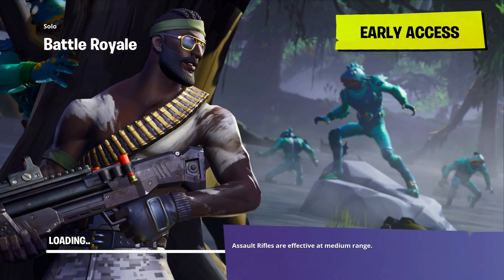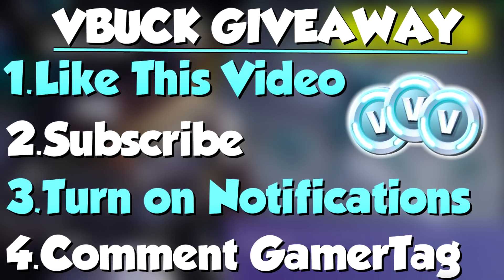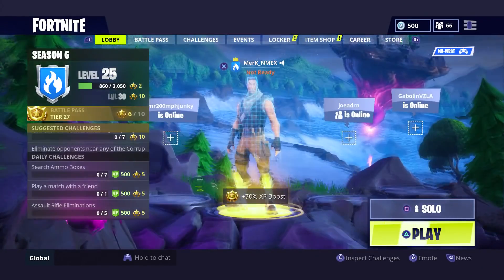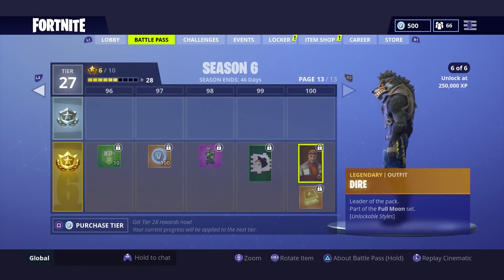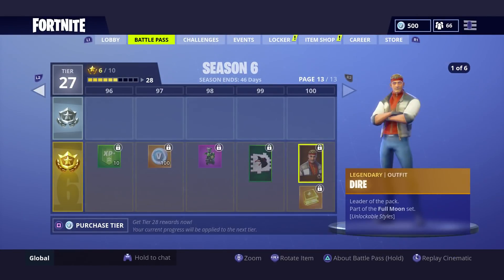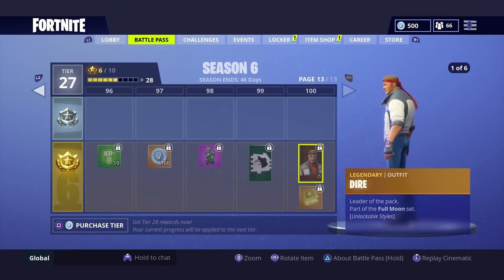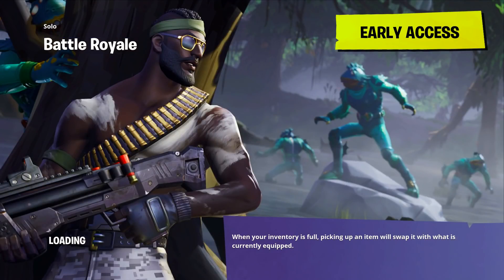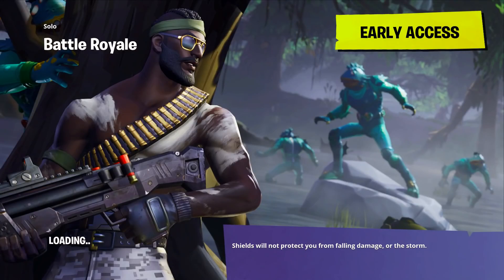How To Get DIRE SKIN Without Level 100 TIER! Get Dire Skin FREE Without BATTLE PASS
▲How To Get DIRE SKIN Without Level 100 TIER! Get Dire Skin FREE Without BATTLE PASS! Fortnite Dire Skin Without Level 100 TIER!

-Lets Try to get this video to 40 likes :D!!

▲In my Fortnite Battle Royale videos, you can expect:

• Fortnite Battle Royale Season 6 Shadow Stone Glitch
• Fortnite Battle Royale Invisible Glitch
• Fortnite Battle Royale Under Map Glitch
• Fortnite Battle Royale God GLITCH
• Fortnite Battle Royale Season 6 Glitches